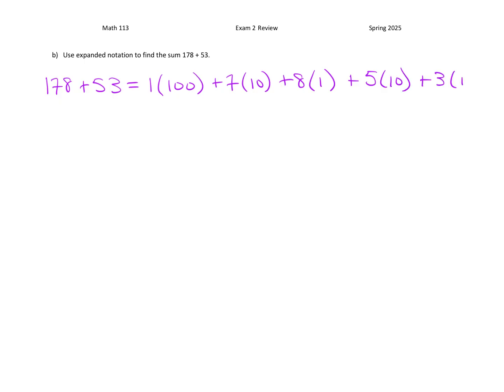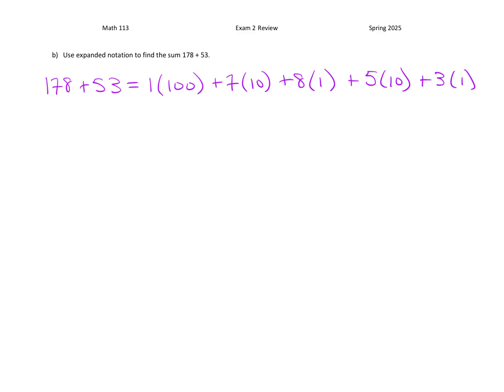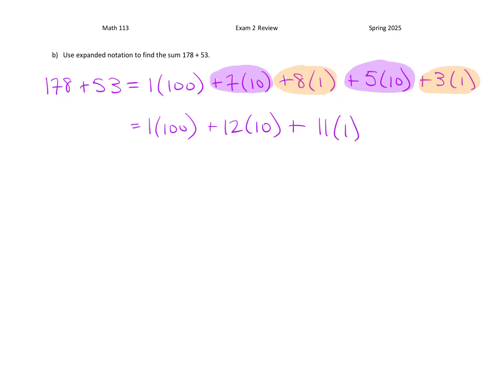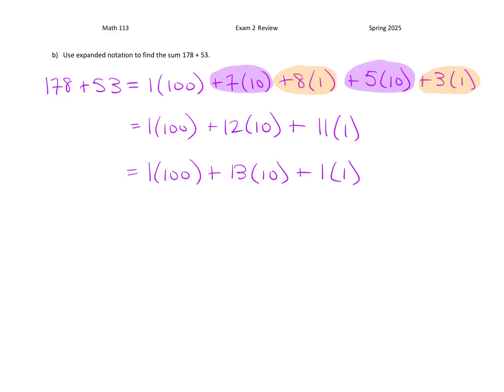113 exam 2 review question 5b